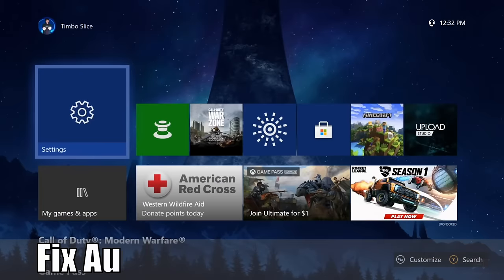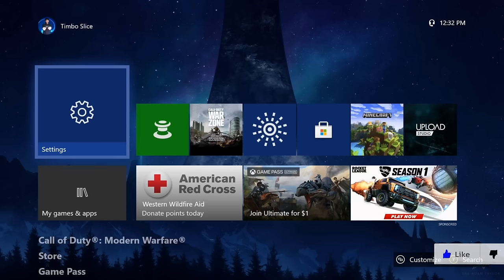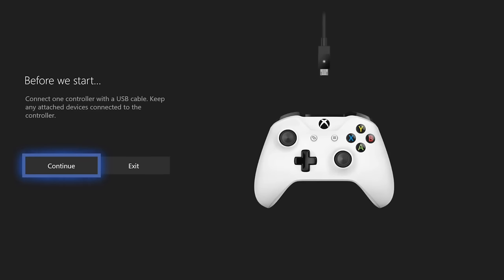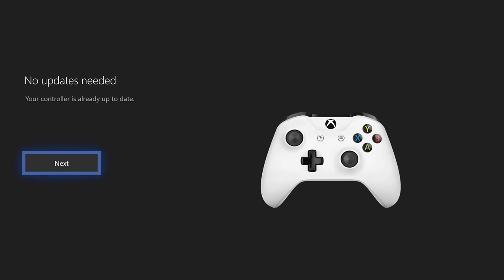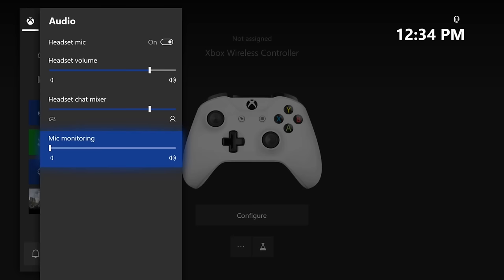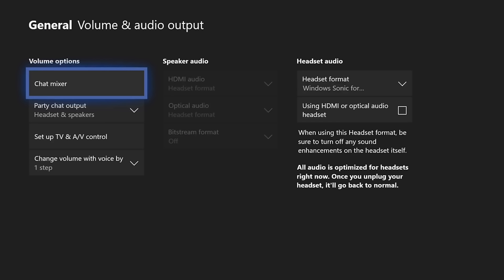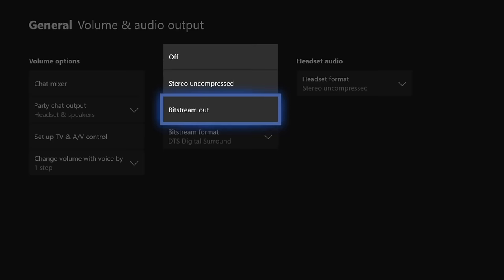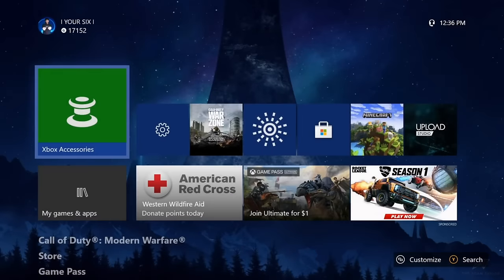How to FIX AUDIO ISSUES on XBOX ONE & Sound Not Working (3 Common Fixes Fast!)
Do you want to know how to fix Xbox One Audio Issues with 3 Common Fixes??? Are you getting no sound through your speakers or headset, having buzzing noise through your microphone or your microphone just doesn't work? To fix many common issues with your mic that you plug into your controller using the 3.5 mm headphone jack. Update your controller! Also, make sure your audio settings have HDMI audio output turned on! If your sound on your xbox one is not working make sure all your cables are plugged in properly, your microphone isn't muted, your volume is turned up!